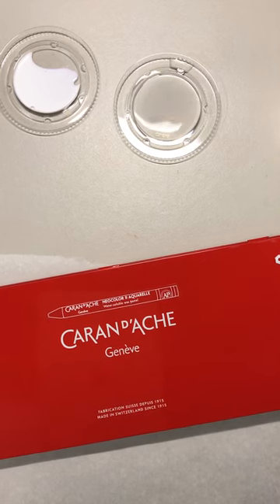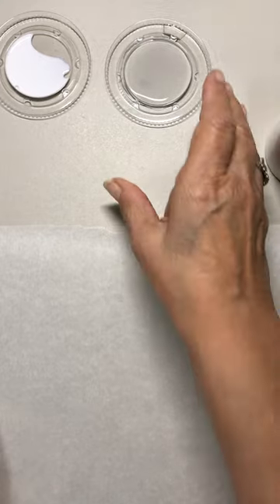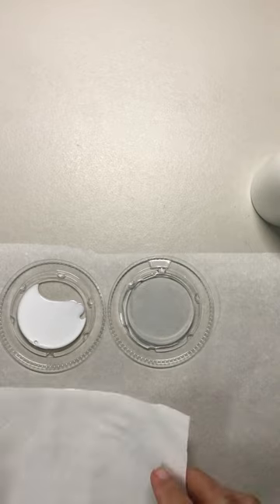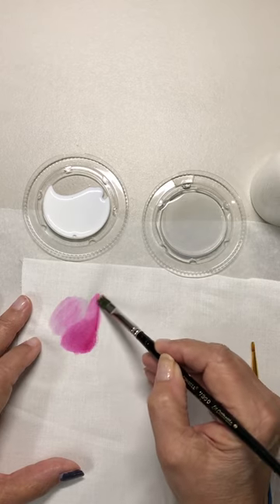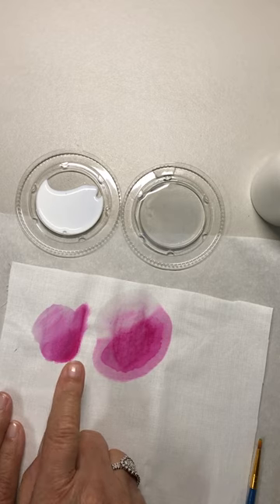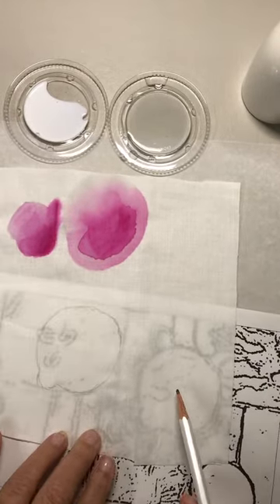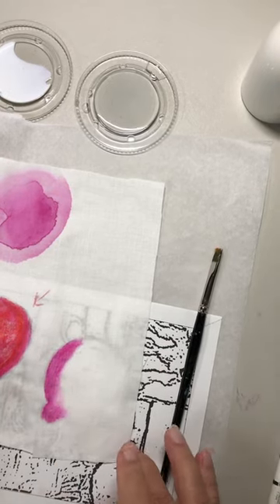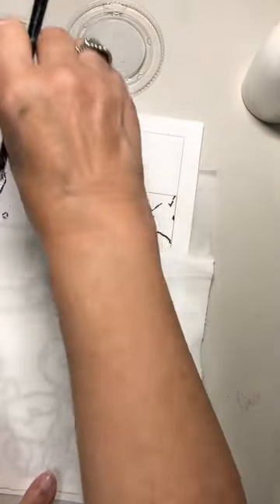Kindergarten Coloring-On Steroids@Bonnie Langenfeld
It’s so easy to color your images with Neocolor2 Watercolor Crayons. I’ll show you a great way to use it on fabric pictures. It’s incredibly fun and beautiful!